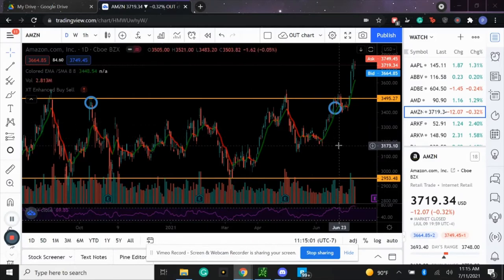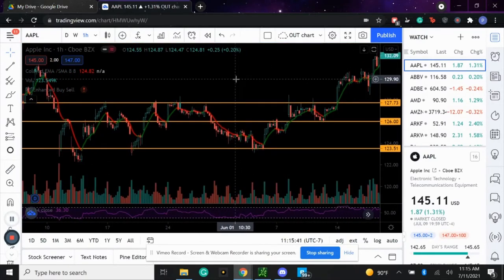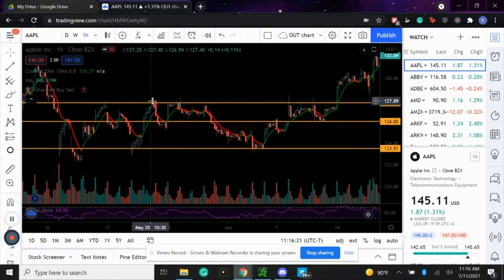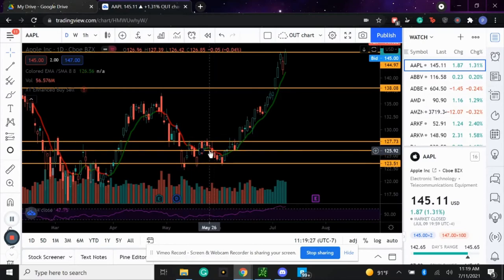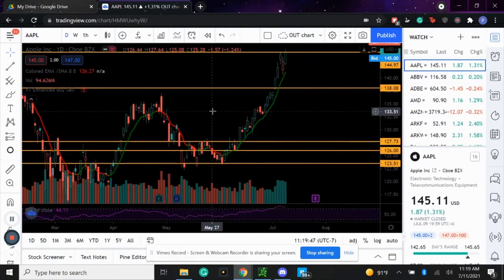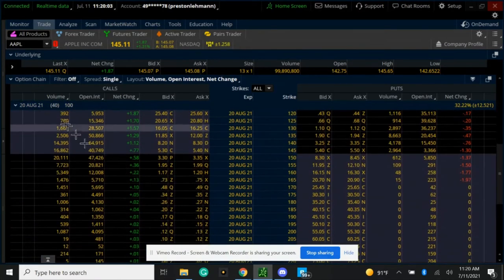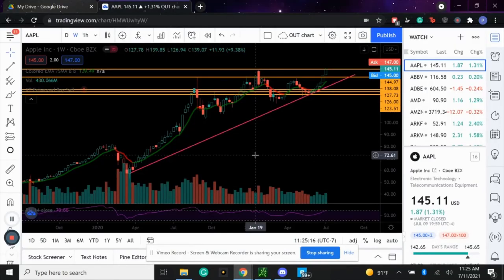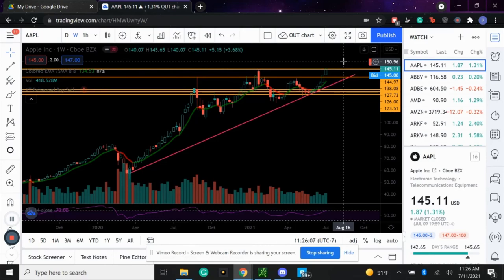Course 6. Contract Expiry Selection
Sometimes it can be hard when picking the correct expiry for a ticker, some tickers move quickly, so trading weeklies is perfectly fine. However, some tickers move slower when in a base before a breakout or take longer than you think to get over a specific resistance. So here we will talk about selecting that perfect contract expiry to feel comfortable in the positions you're taking.